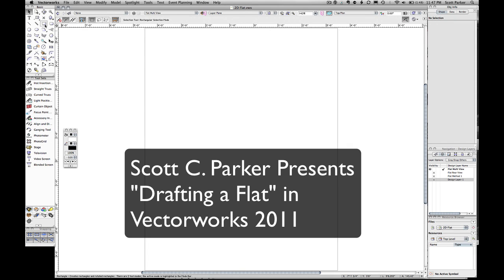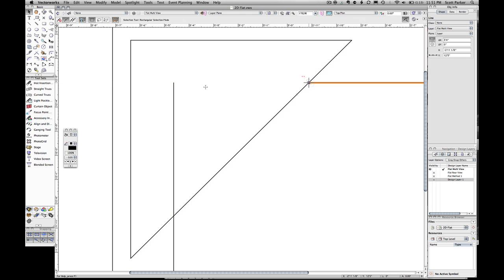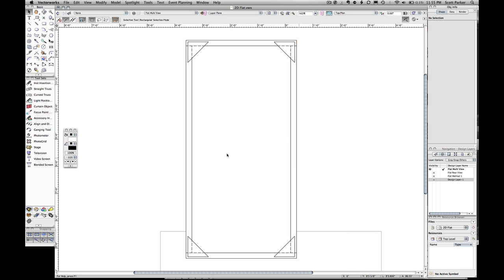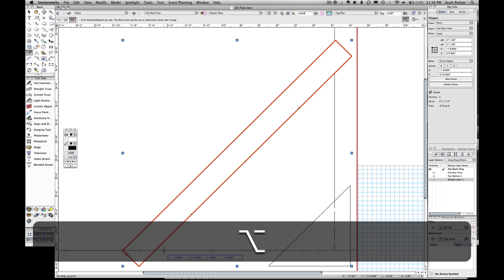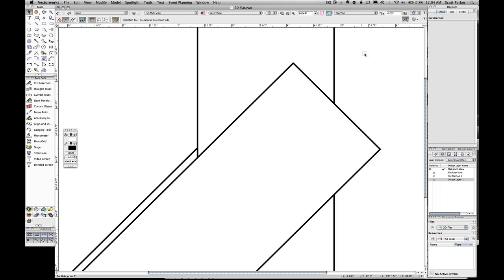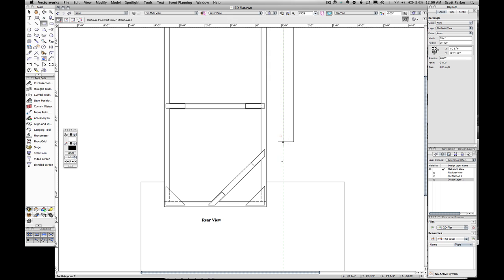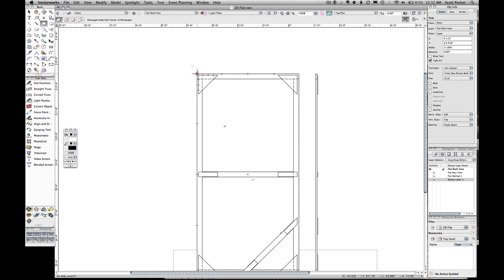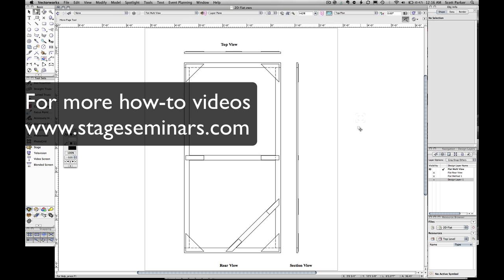How to Draft a Scenic Flat using VectorWorks CAD 2D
Please click on the "LIKE" button.
Demo of drafting a standard 4'x8' "Broadway," or "theater" style stage flat using Vectorworks. This video was made to assist my CAD for Theater students at CSU.
This is just ONE method of drawing a 2-D version of the flat and it includes three views; rear, side/section*, and top. Next time, I would make the corner block solid and then place the dash line on top. This way, the mirror tool would include the dashed line and I would have to shorted the stile and rail lines.
For more "how to" type stuff regarding theater design and technology, please
*The "section" view isn't really a true section as it doesn't include the center toggle. It's actually a "side" view.
*This is a new copy of a file I posted a while ago. I've filtered the sound a bit to try to remove some low-end noise.